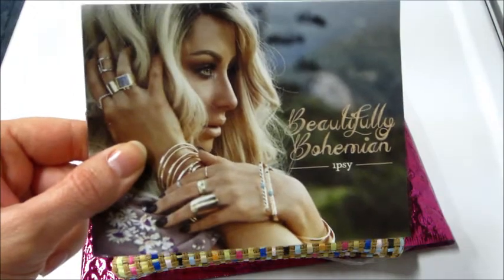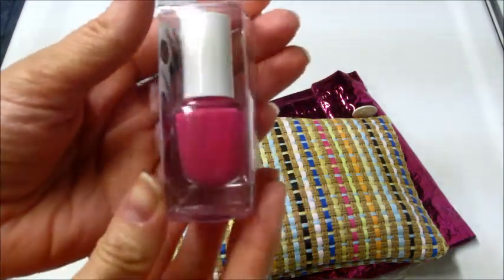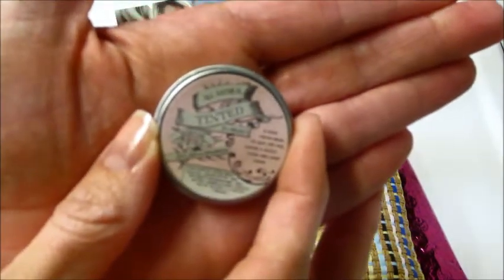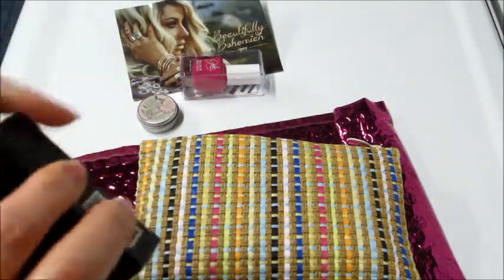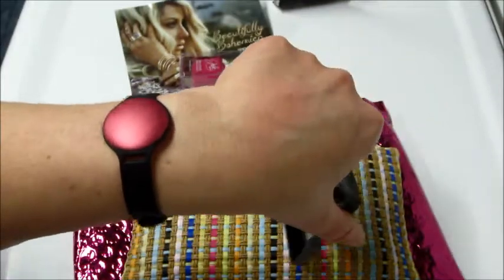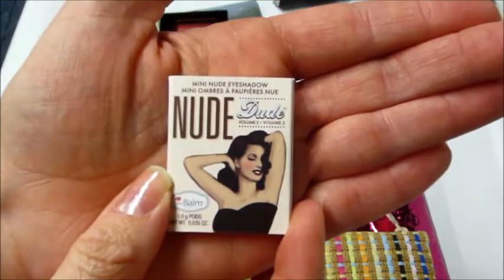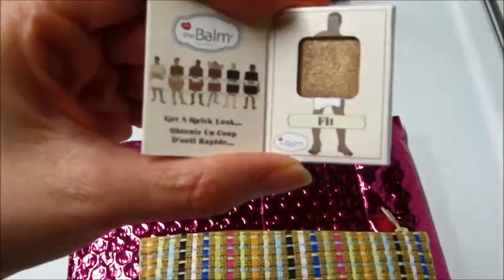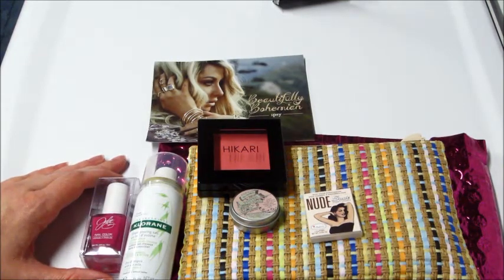Ipsy - April 2015 *Beautifully Bohemian Bag*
This month I received some awesome products! I'm excited to try them all, especially the nail polish and lip tint.